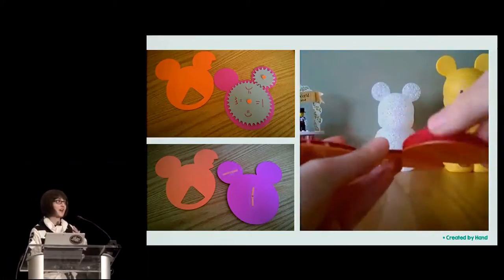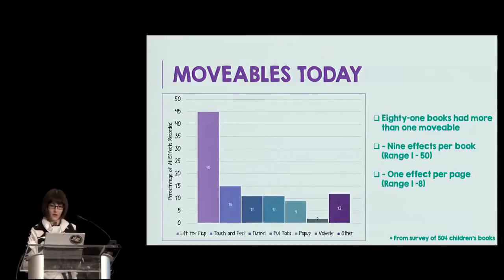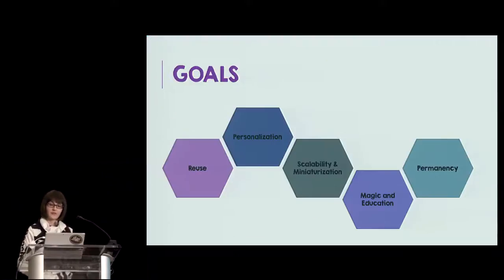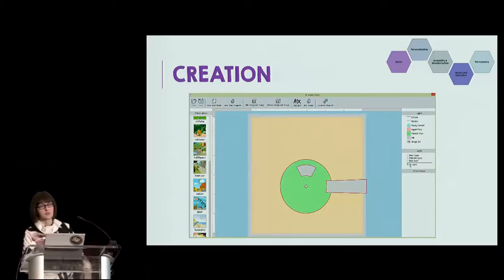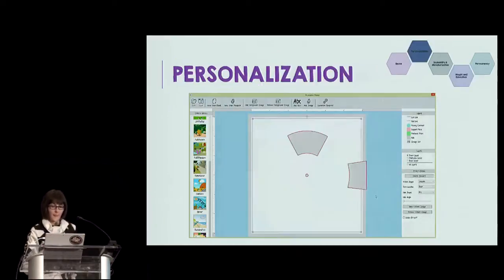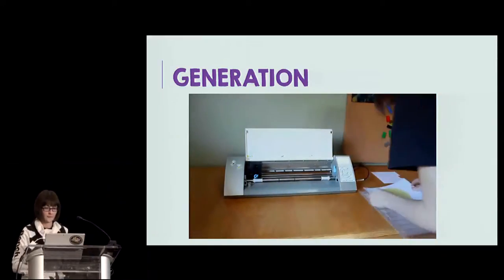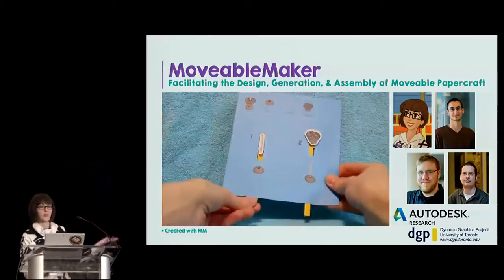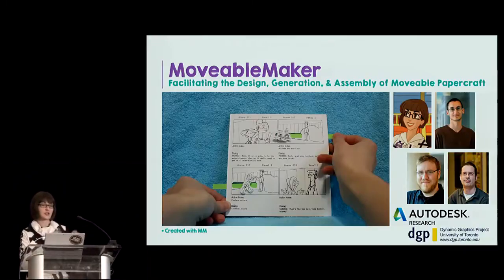UIST 2015 - MoveableMaker: Facilitating the Design, Generation, and Assembly of Moveable Papercraft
Michelle Annett, Tovi Grossman, Daniel Wigdor, George Fitzmaurice

Sesssion: Fabrication 3: Complex shapes and properties

Abstract
In this work, we explore moveables, i.e., interactive papercraft that harness user interaction to generate visual effects. First, we present a survey of children's books that captured the state of the art of moveables. The results of this survey were synthesized into a moveable taxonomy and informed MoveableMaker, a new tool to assist users in designing, generating, and assembling moveable papercraft. MoveableMaker supports the creation and customization of a number of moveable effects and employs moveable-specific features including animated tooltips, automatic instruction generation, constraint-based rendering, techniques to reduce material waste, and so on. To understand how MoveableMaker encourages creativity and enhances the workflow when creating moveables, a series of exploratory workshops were conducted. The results of these explorations, including the content participants created and their impressions, are discussed, along with avenues for future research involving moveables.